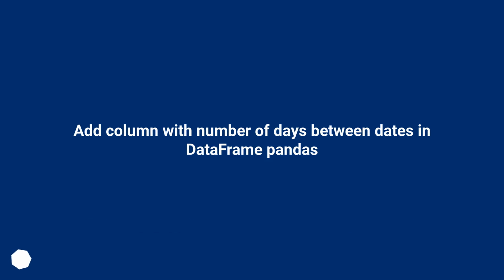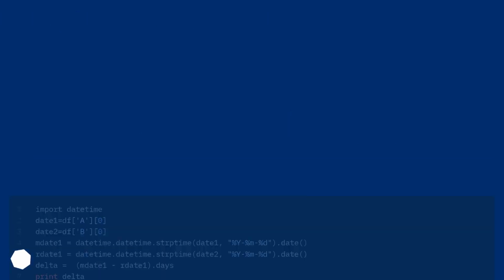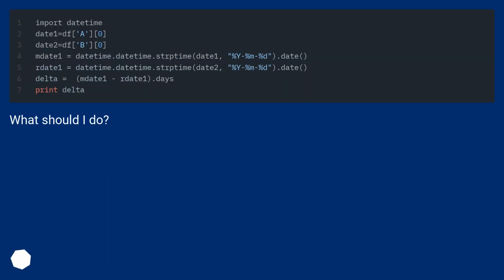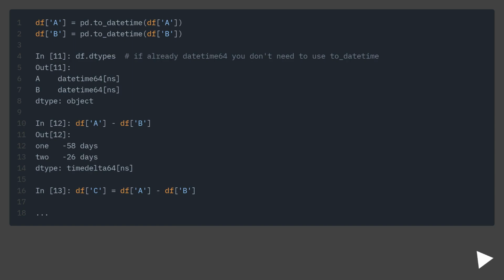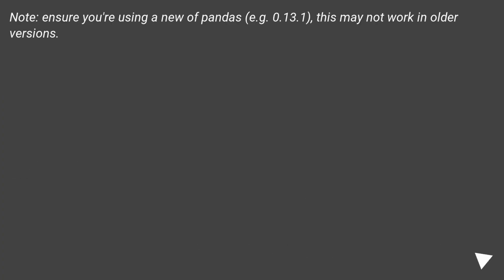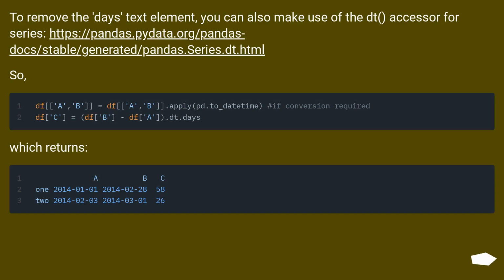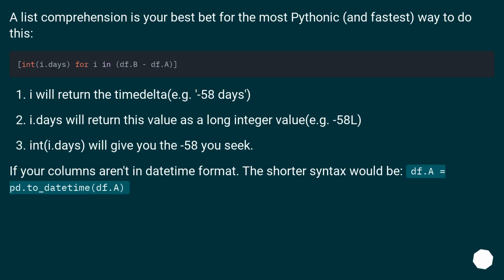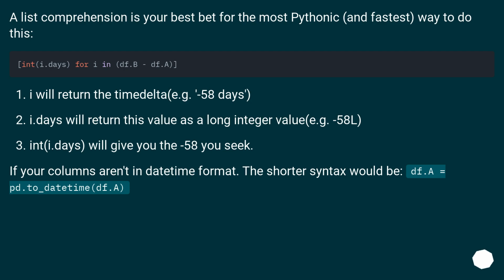Add column with number of days between dates in DataFrame pandas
Chapters
00:00 Question
00:41 Accepted answer (Score 123)
01:31 Answer 2 (Score 189)
01:55 Answer 3 (Score 14)
02:37 Answer 4 (Score 1)
02:51 Thank you